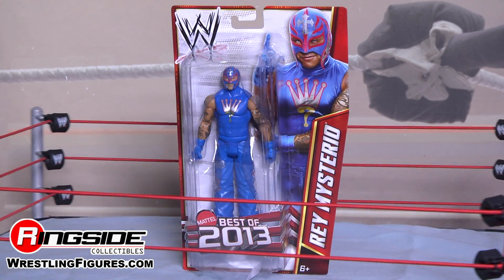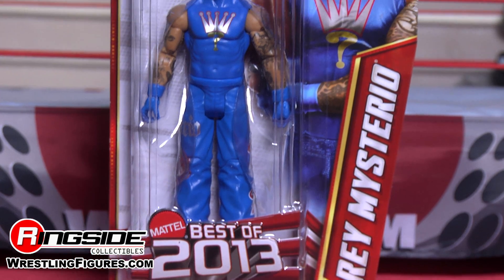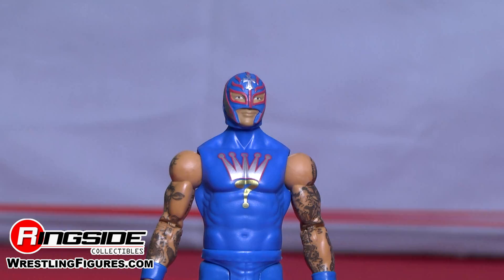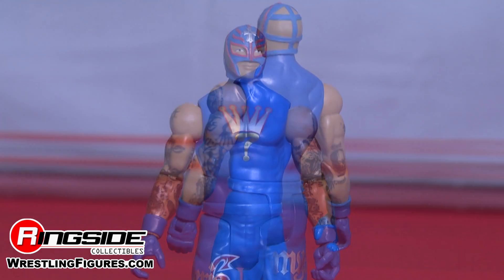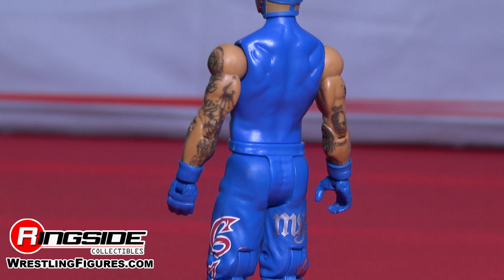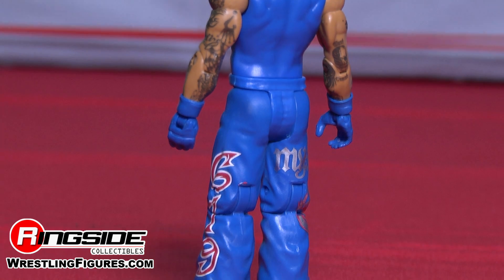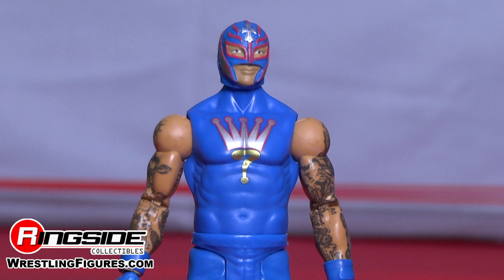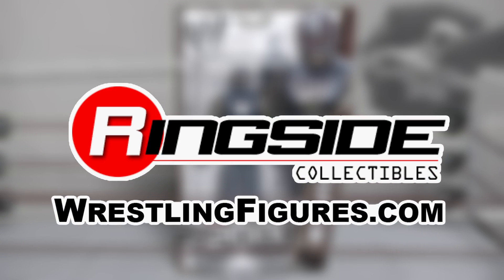REY MYSTERIO Mattel WWE Best of 2013 WWE Wrestling Action Figure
Watch in HD!! Ringside Collectibles Figure Insider takes a look at the REY MYSTERIO Mattel WWE Best of 2013 Wrestling Action Figure by Mattel, available Use discount code YOUTUBE to take 10% off your purchase!